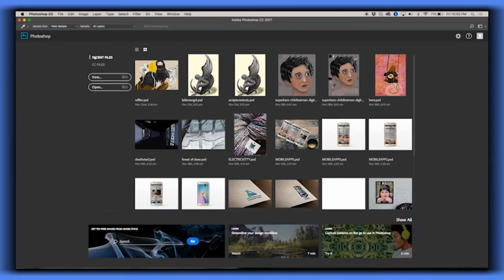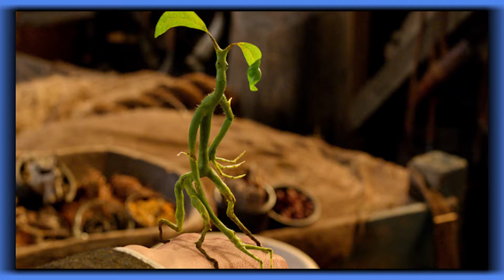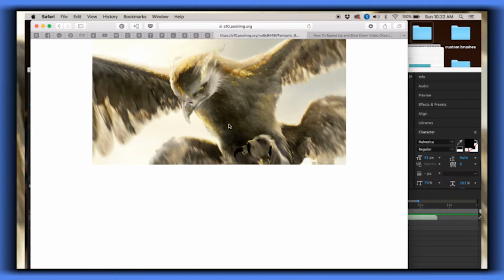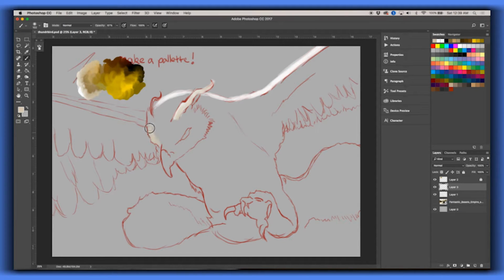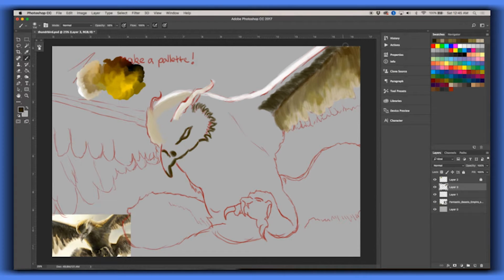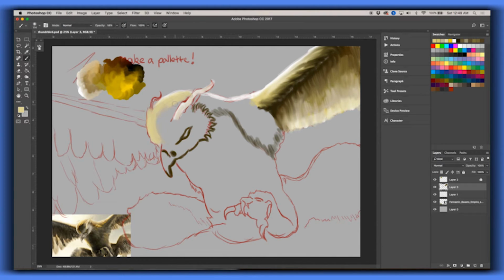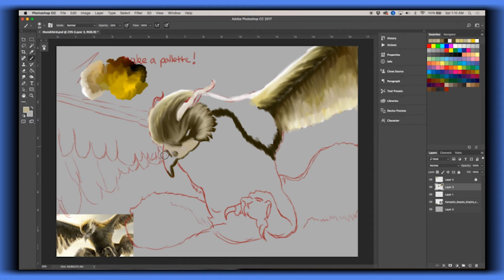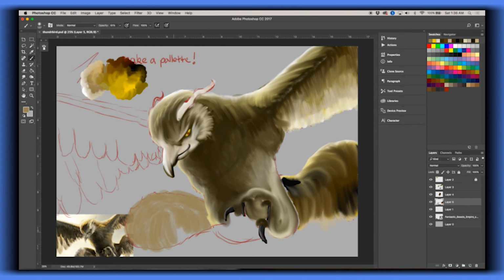The Thunderbird from Fantastic Beasts and Where to Find Them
Tutorial Video created for AI Diploma of Digital Media Technologies assessment.

Digital Painting is a skill that people can learn to use computers toe create amazing art.  It is used by many in both digital and traditional artist.  Many concept artists and Illustrators use these skills to improve there productivity in there given field.  This video is a tutorial on how to use photoshop as a digital painting platform.  It will show the beginning to end of the speed painting of a thunderbird from the recent movie Fantastic Beasts and Where to Find Them.